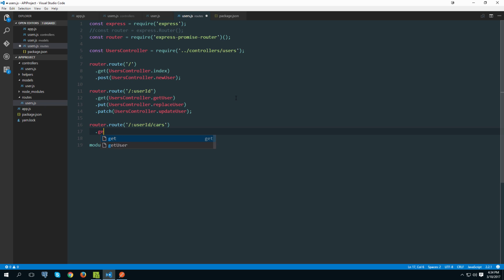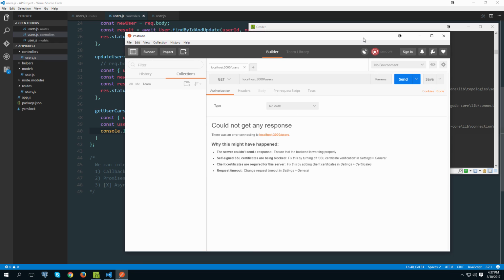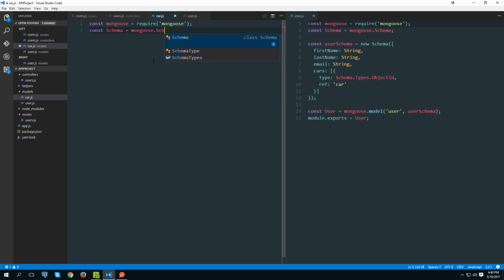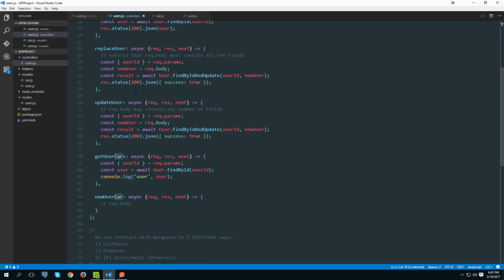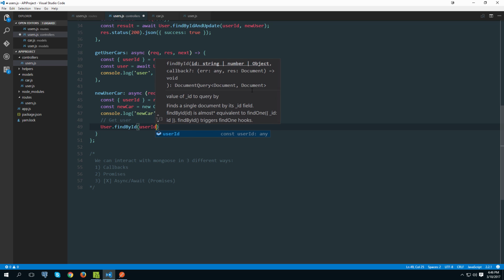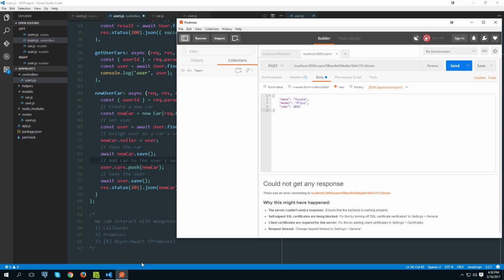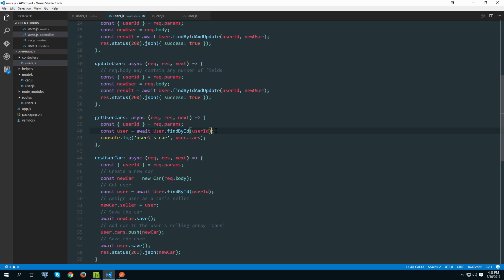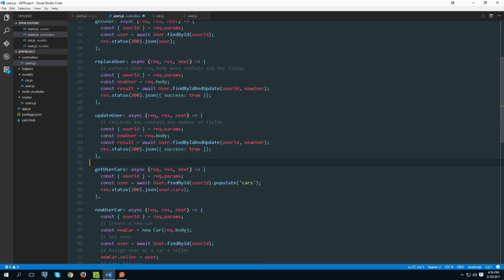Express MongoDB REST API #7 - Relationships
In this video, we'll wire up the necessary relationships between models in our routes logic.